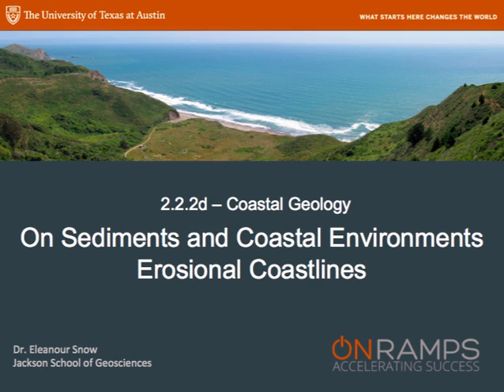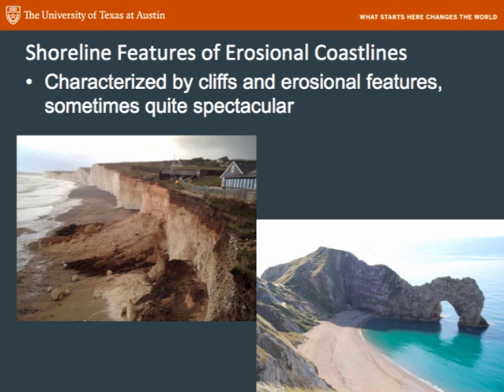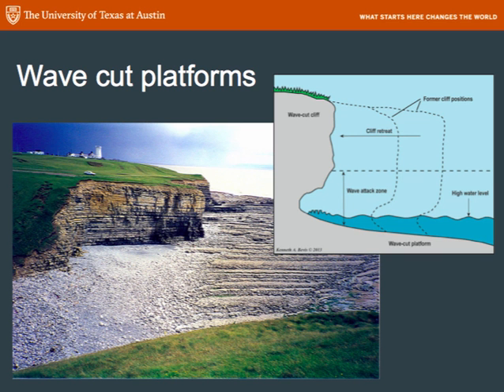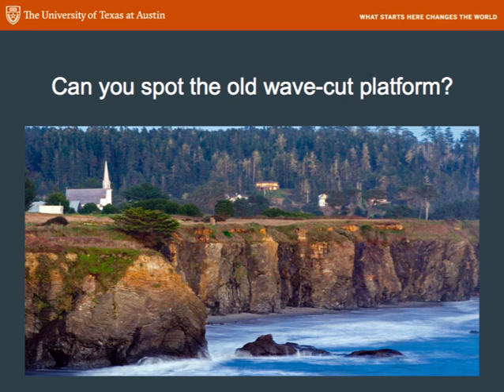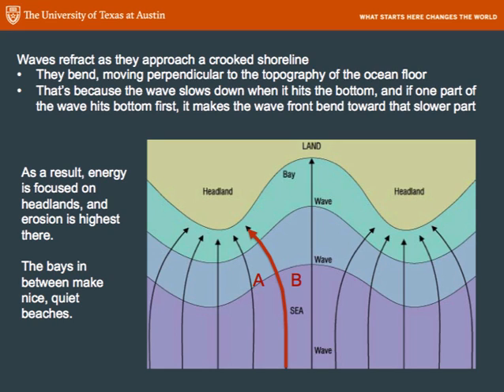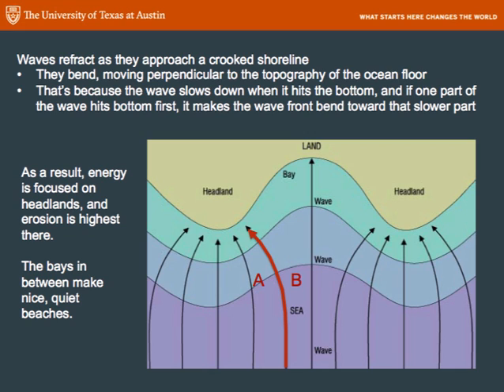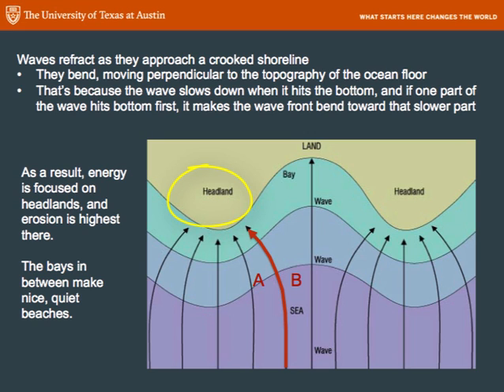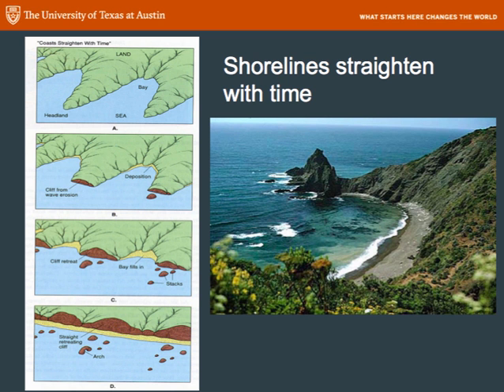Deltas and Coasts: Erosional Coastlines